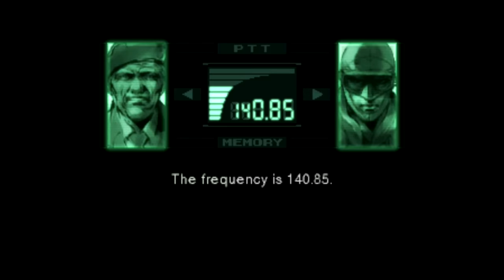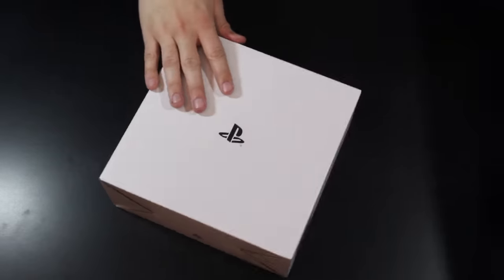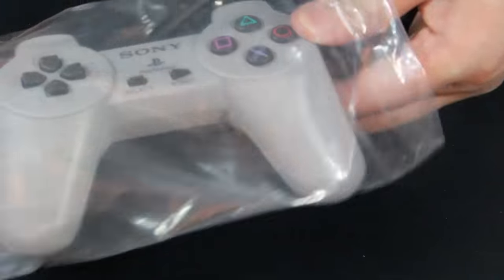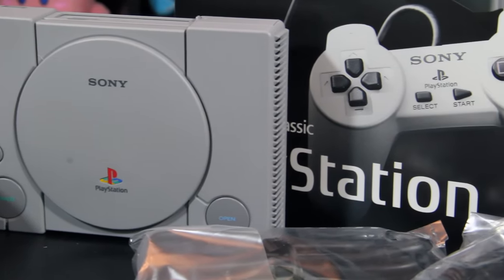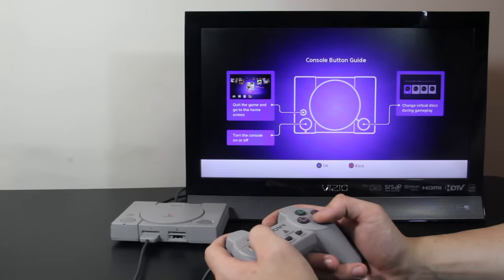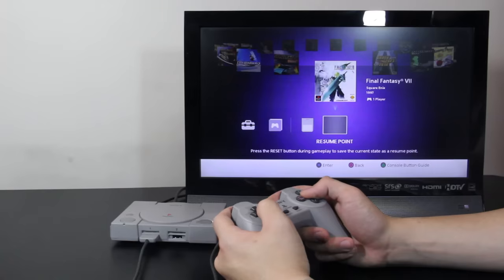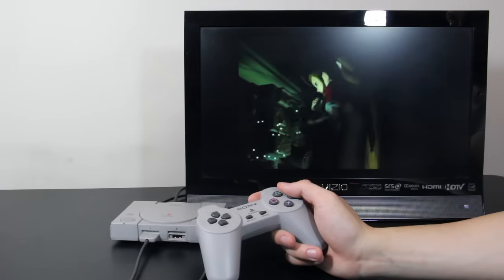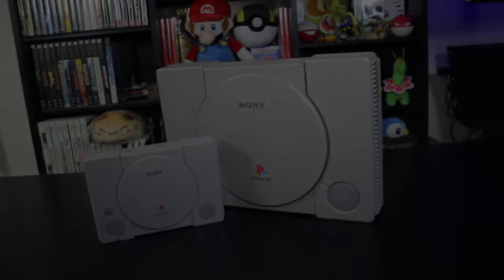PlayStation Classic Unboxing, Startup, Size Comparison, and Review. Did Sony drop the ball?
Sony's micro PlayStation is here. With the 20 announced games being disappointing, no AC adapter, and steep price, just how bad could the PlayStation Classic be? Is it like, felony bad? Or misdemeanor bad? Or maybe he's just a rambunctious kid who likes to knock over stuff. You'll have to watch to find that out.

► My YouTube Equipment, Gaming Accessories, and Recommendations:

Nick Momenah
Jonny Sturtz
spencer sorensen
Kyle Baysinger
Dennis R. Huggins Jr.
Craig O’grady
Mark Heaton
Berney Schwalger
Michael Wallace
Ben Lindey
Jarryd Howard
Scott Funderburk
Brian Sorn
Harrison
Tarik